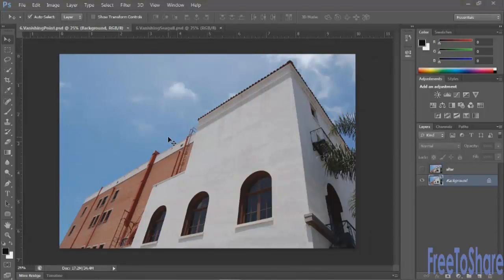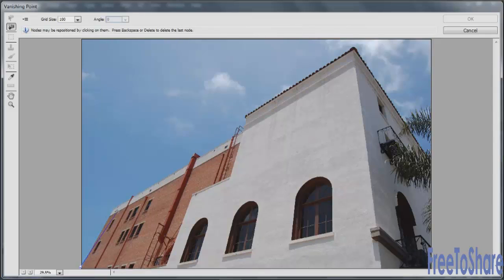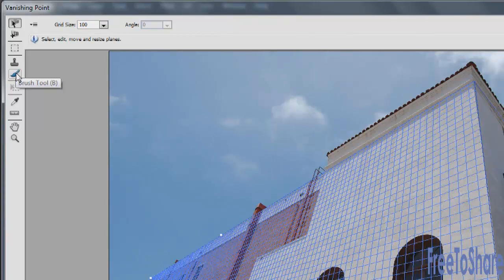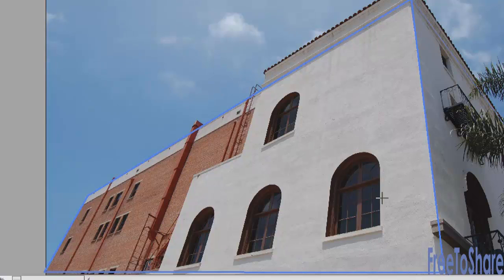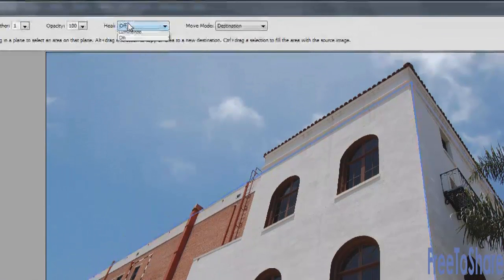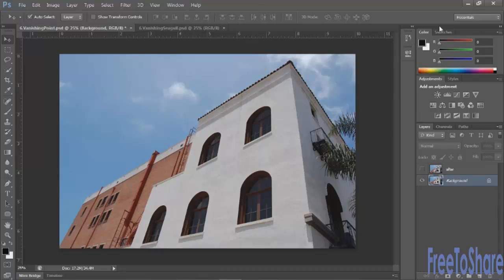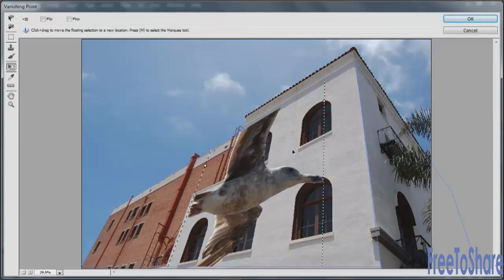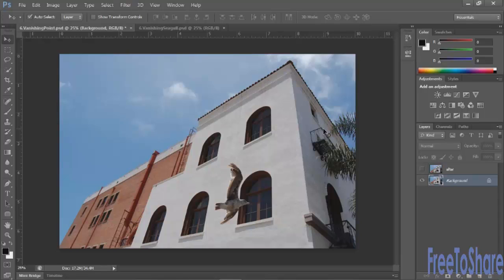How to Vanishing Point : Tutorial Adobe Photoshop CS6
The Vanishing Point tool is a great feature in helping you to work within an image that has elements in a specific perspective, without having to jump into the entire 3D package in Photoshop.